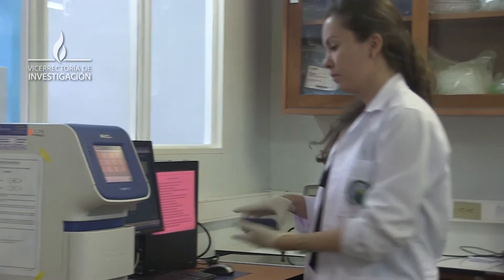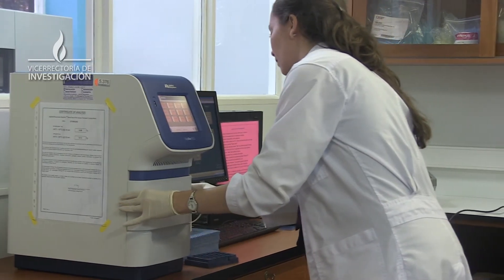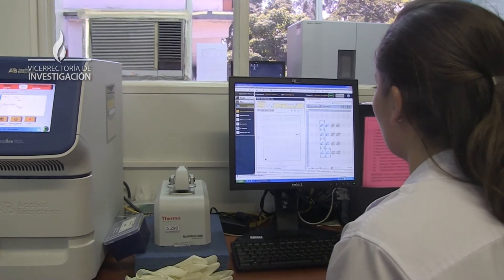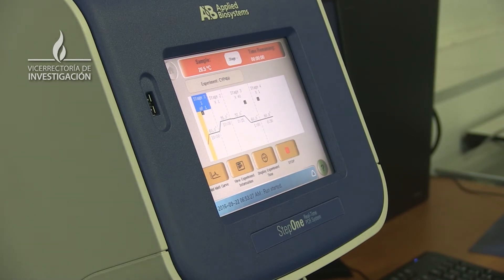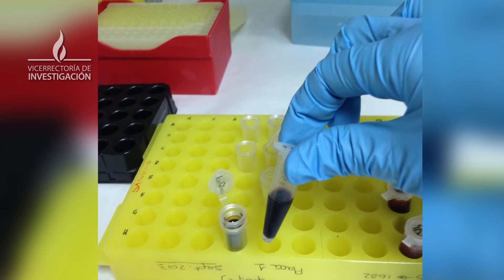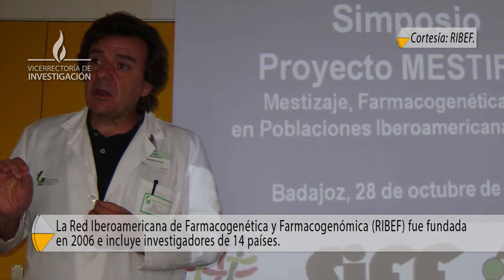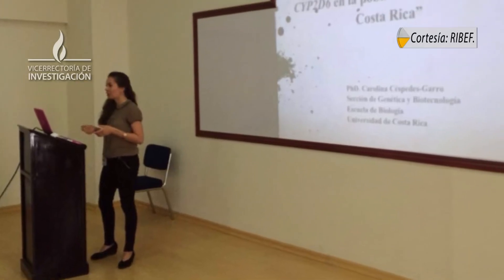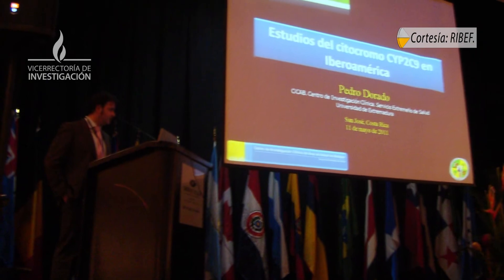Farmacogenética del CYP2D6, CYP2C9, CUP2C19 en la población costarricense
SINAPSIS

Entrevista: Ph.D. Carolina Céspedes Garro, Escuela de Biología

Estudios de los genes CYP2D6, CYP2C9, CUP2C19 realizado en distintos grupos étnicos de la población costarricense. Este proyecto se realiza en conjunto con la Red Iberoamericana de Farmacogénetica y Farmacogenómica.

Unidad de Promoción, Vicerrectoría de Investigación
Universidad de Costa Rica